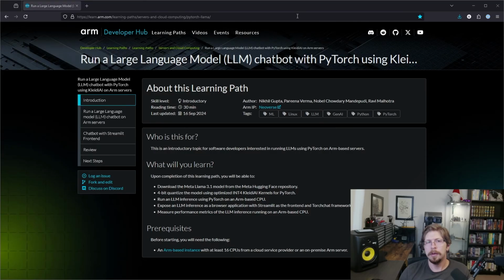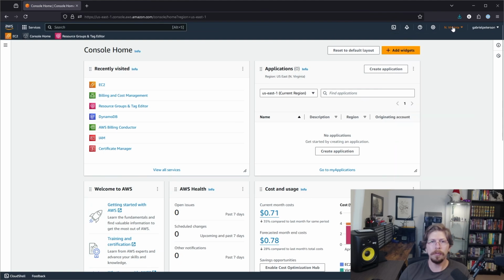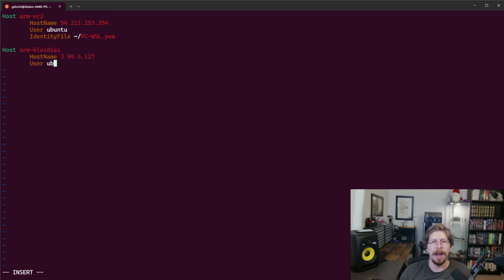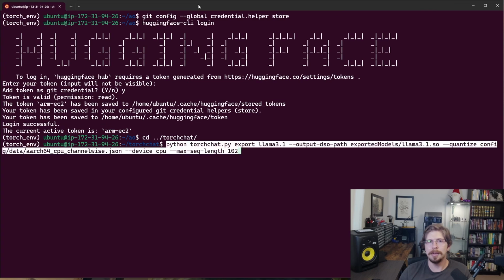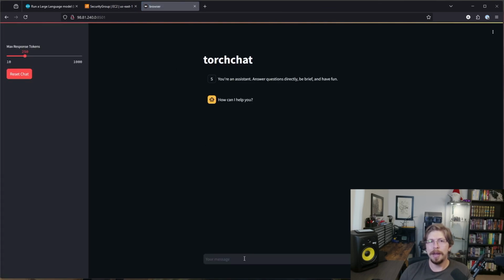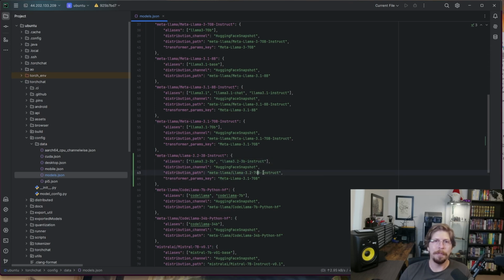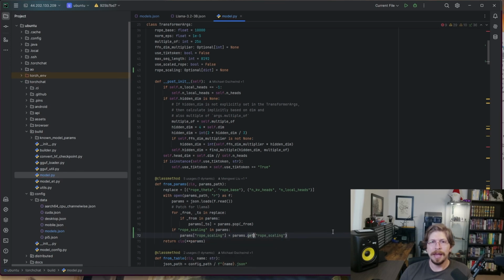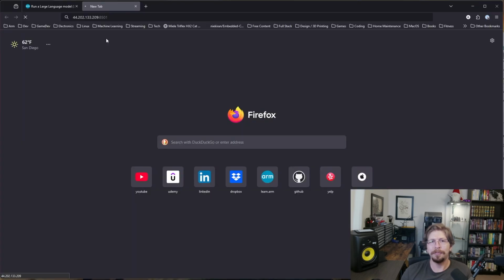Run an LLM (Llama 3.1 and 3.2) chatbot with PyTorch using KleidiAI on Arm servers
Learn how to run Llama 3.1 and 3.2 using PyTorch, accelerated by KleidiAI on an Arm-based AWS instance. Use Torchchat and Streamlit to run the model through a web interface.

0:00 Intro
1:00 Request access to the Meta Llama models
1:48 Create the Arm-based AWS EC2 instance
3:40 Update and install the required software
5:45 Download and quantize the Llama 3.1 model
6:14 Test that the model is working
6:40 Run the Torchchat backend and Streamlit frontend
8:25 Modify the Learning Path to run Llama 3.2
13:40 Outro

Additional Notes:
* If you found this video informative, please consider liking and sharing it.